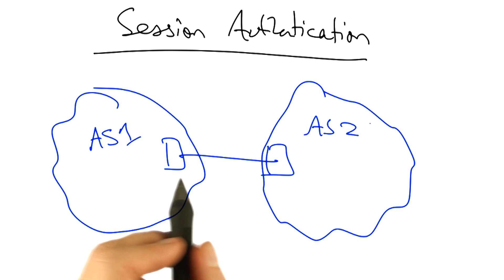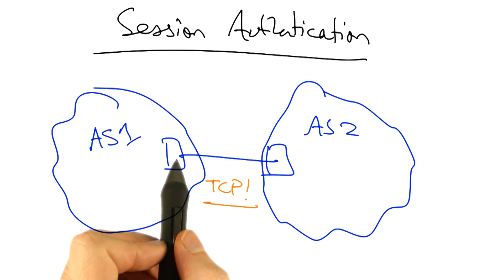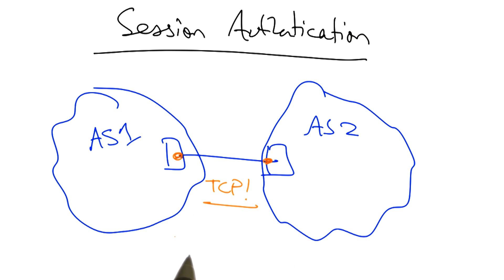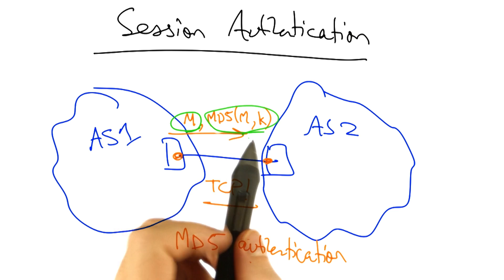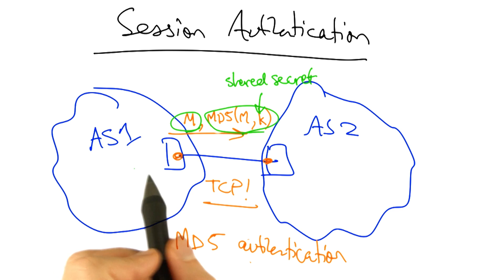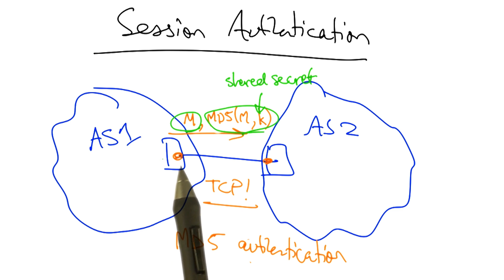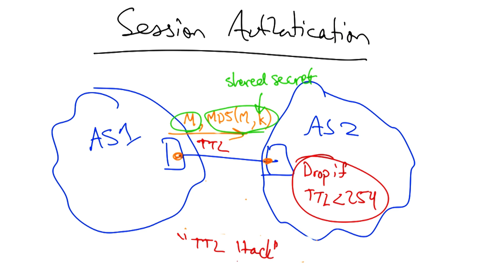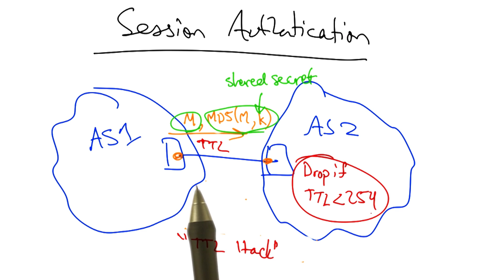Data Center (Intradomain) Traffic Engineering - Georgia Tech - Software Defined Networking